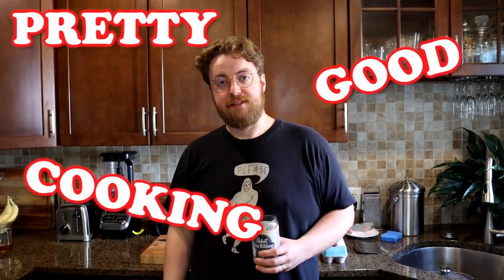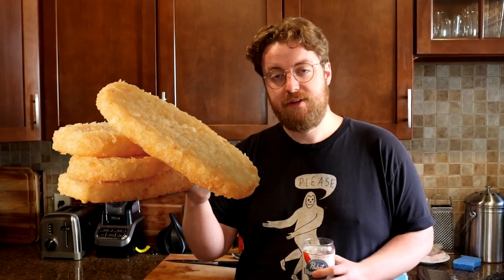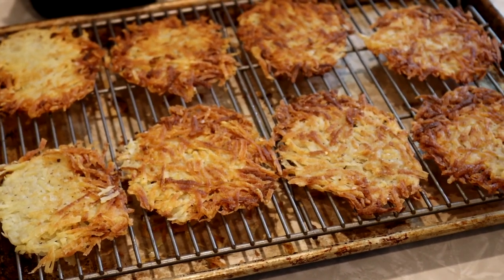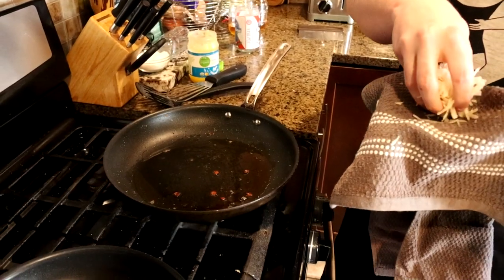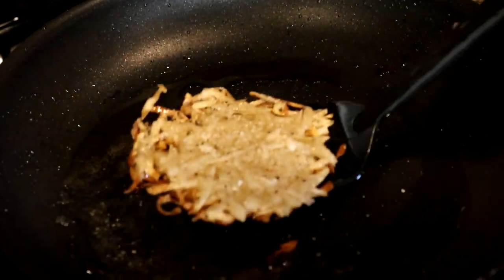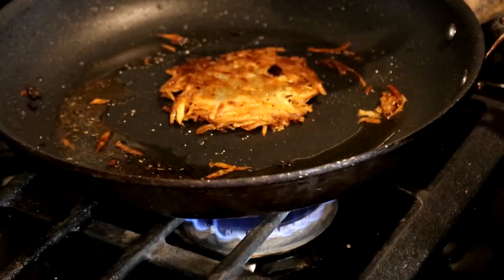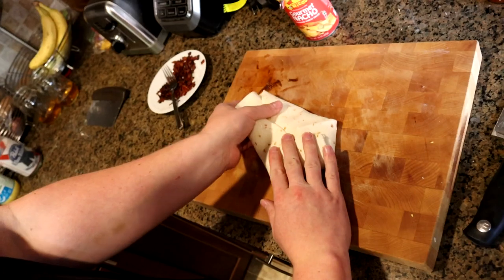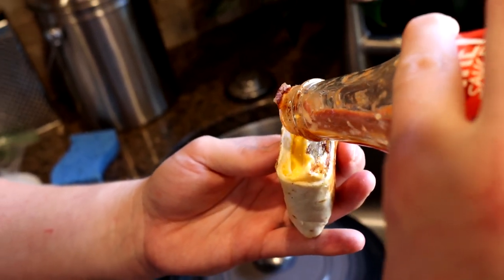How to Make a Breakfast Crunchwrap Supreme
INGREDIENTS:
4 strips of Bacon
Russet Potatoes
Salt
Pepper
Nacho Cheese
Sour Cream
Shredded Cheese
Up to 8 Eggs
2 slices of Deluxe American Cheese
Salsa (optional)
Ghee
Tortillas
Salt again
Pepper again

Serve with Hot Sauce if desired

"Bent and Broken", "Bushwick Tarantella Loop", "Discovery Hit", "Motivator", "Nowhere Land", "Quirky Dog"